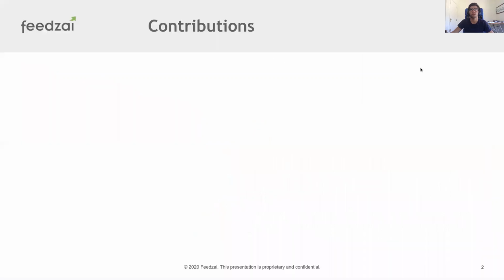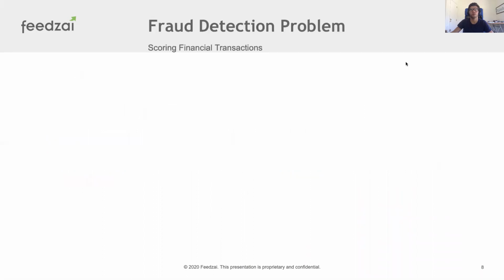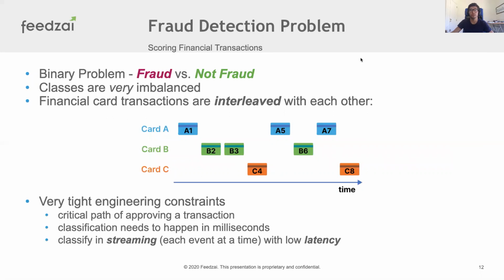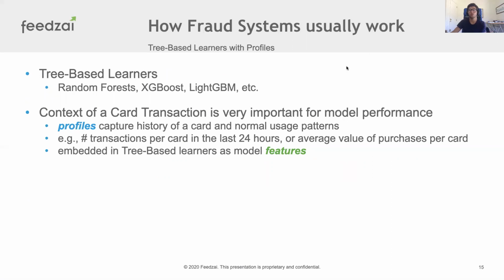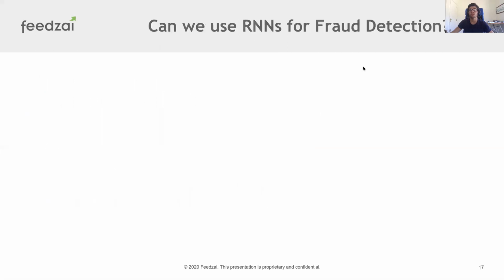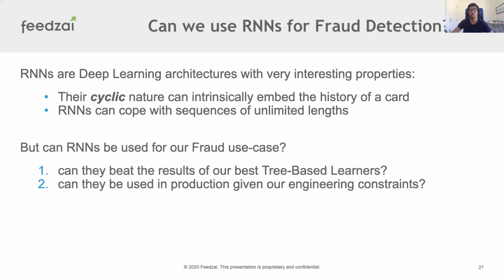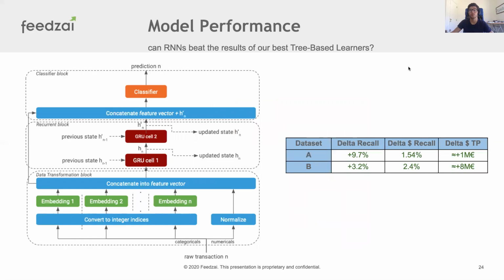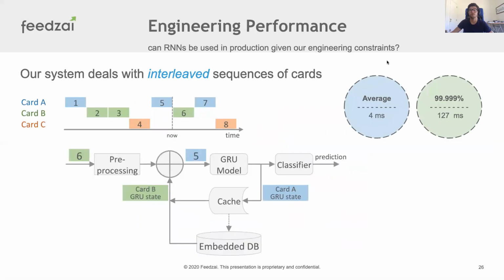Interleaved Sequence RNNs for Fraud Detection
Authors: Bernardo Branco, Pedro Abreu, Ana Sofia Gomes, Mariana S. C. Almeida, João Tiago Ascensão, Pedro Bizarro
Presented at the SIGKDD'2020 Industry Track

Payment card fraud causes multibillion-dollar losses for banks and merchants worldwide, often fueling complex criminal activities. To address this, many real-time fraud detection systems use tree-based models, demanding complex feature engineering systems to efficiently enrich transactions with historical data while complying with millisecond-level latencies. In this work, we do not require those expensive features by using recurrent neural networks and treating payments as an interleaved sequence, where the history of each card is an unbounded, irregular sub-sequence. We present a complete RNN framework to detect fraud in real-time, proposing an efficient ML pipeline from preprocessing to deployment. We show that these feature-free, multi-sequence RNNs outperform state-of-the-art models saving millions of dollars in fraud detection and using fewer computational resources.